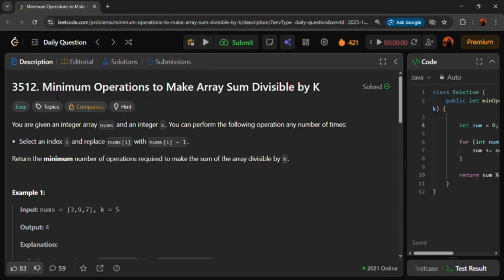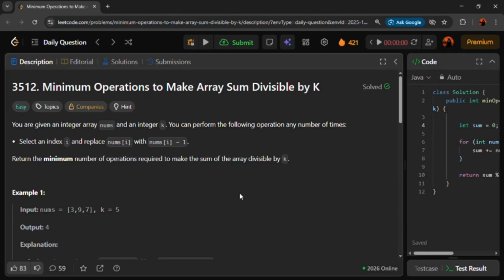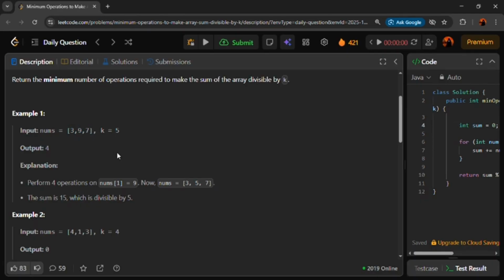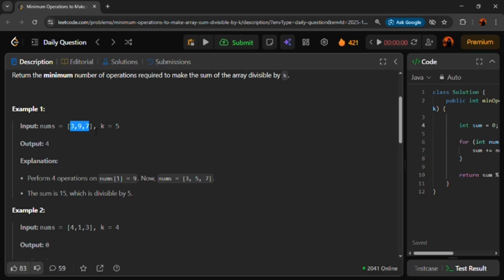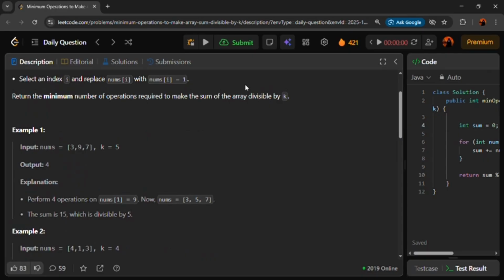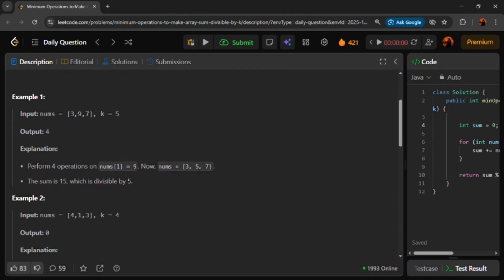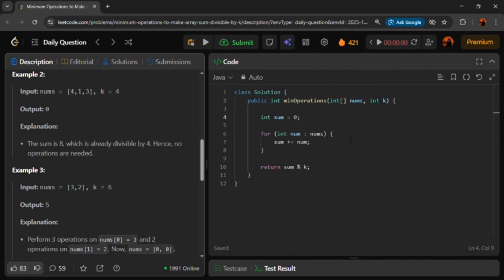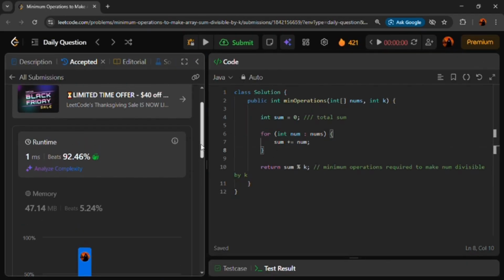Minimum Operations to make array sum divisible by k | Leetcode 3512